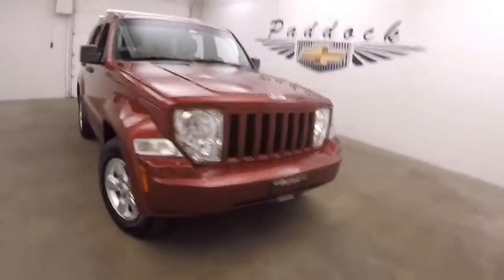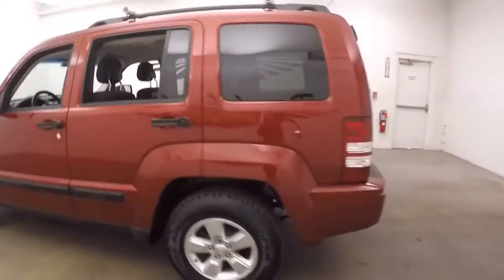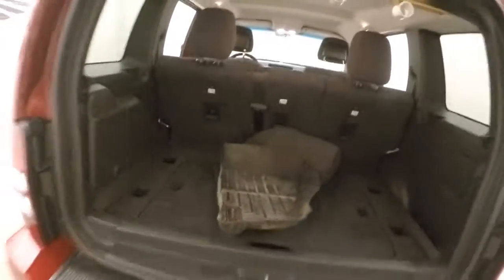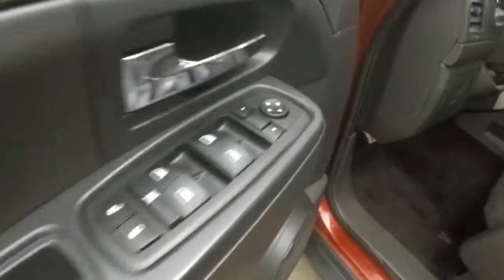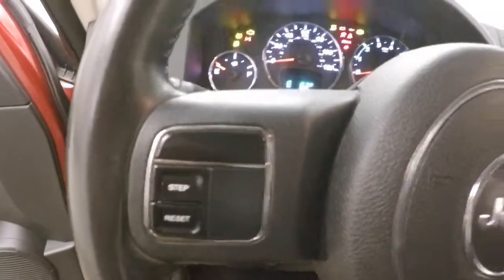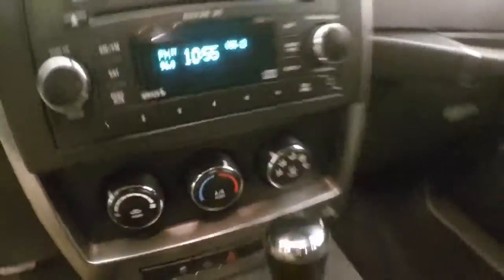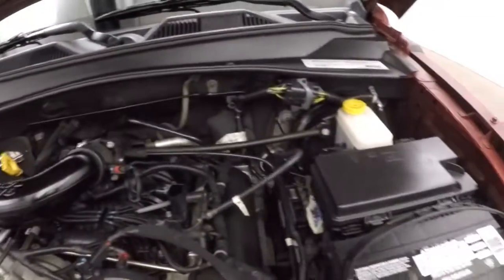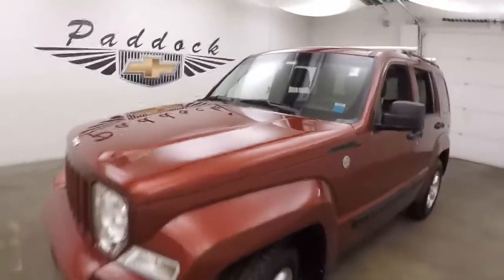L70982A Used Jeep Liberty